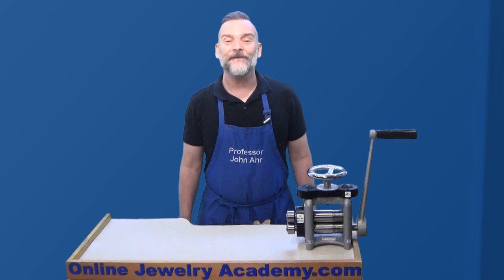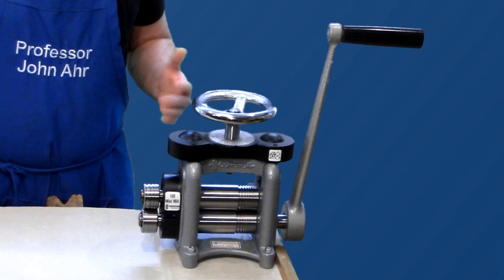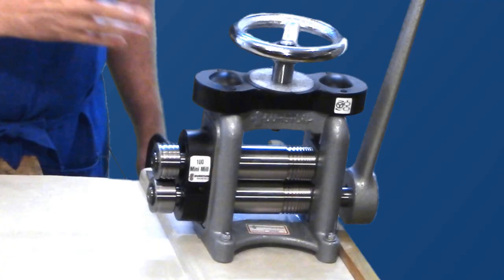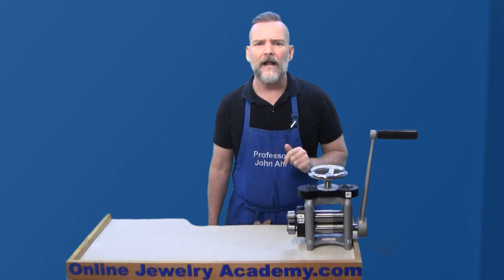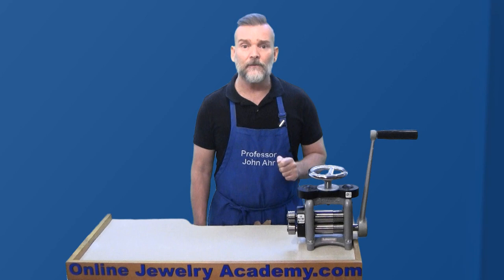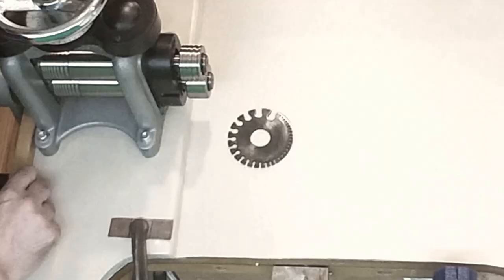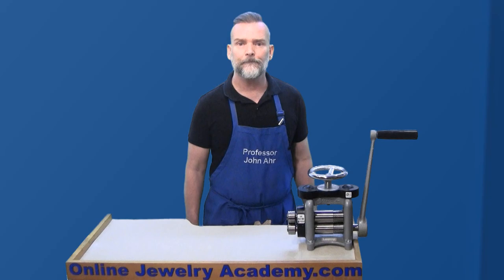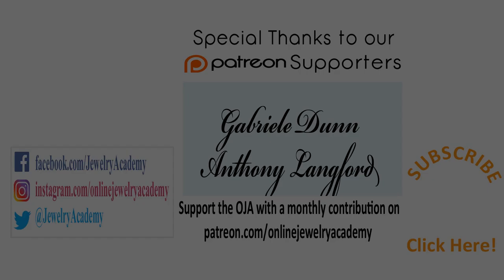Best Little Rolling Mill In Town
Recommended Tools and Supplies:
Durston Mini Rolling Mill C-100

Purchases made using the Durston links on the OJA help to financially support the OJA.  On our website you'll also find Amazon links to a variety of products similar to those used in our videos.
​In this video, Professor John Ahr of the Online Jewelry Academy provides viewers with a rolling mill demonstration using Durston Tool's Durston Mini Rolling Mill C-100. If you're on the fence about whether or not you need a rolling mill in your studio, you should definitely watch this video.

1. Beginners course "Colorful Silver Jewelry"
2. Intermediate course "Making Beautiful Articulated Hinged Jewelry"
3. Stone Setting Course "5 Ways To Enhance Jewelry Design Through Stone Setting"